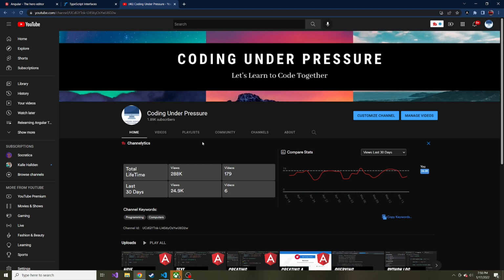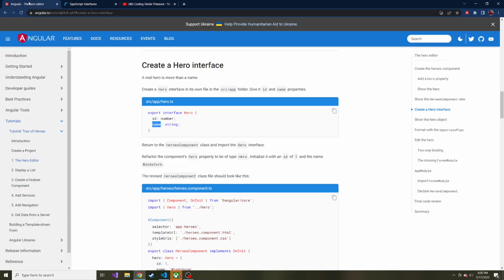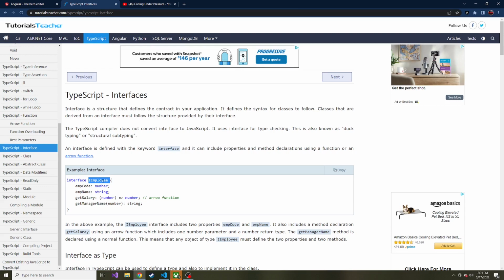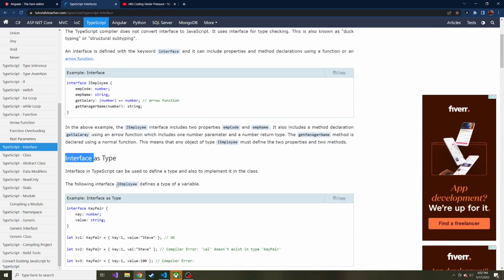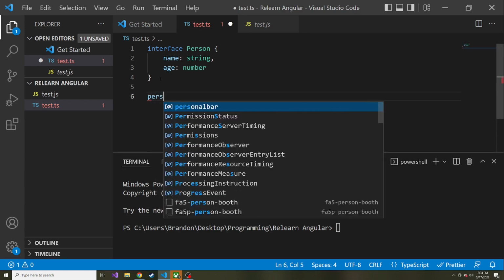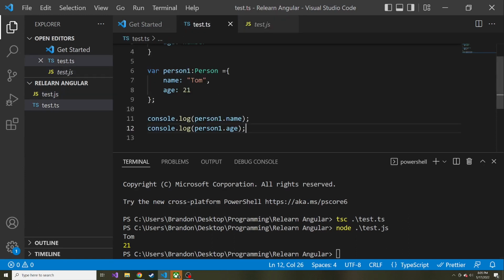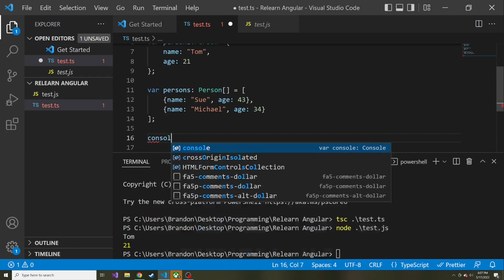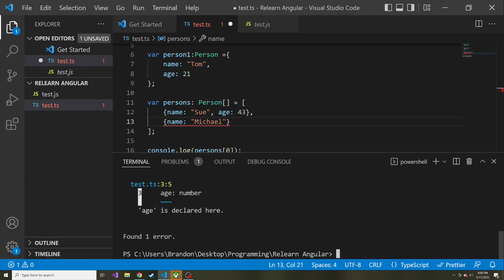Using Typescript Interfaces as a Type - Relearning Angular Part 7